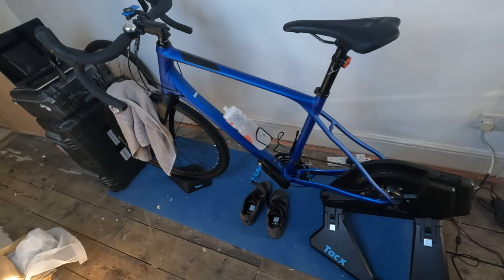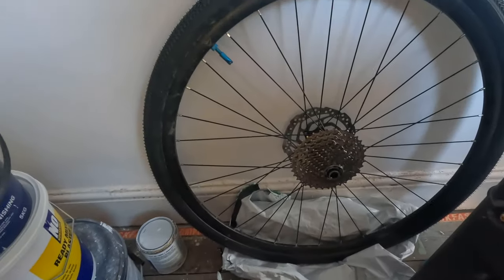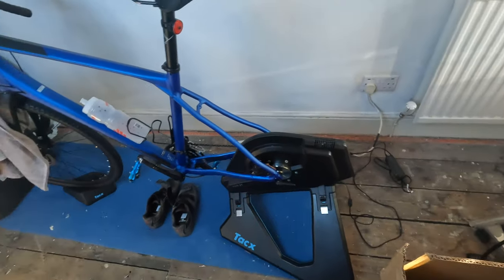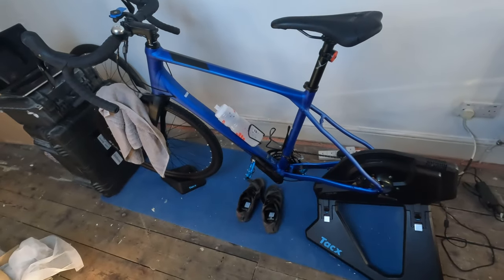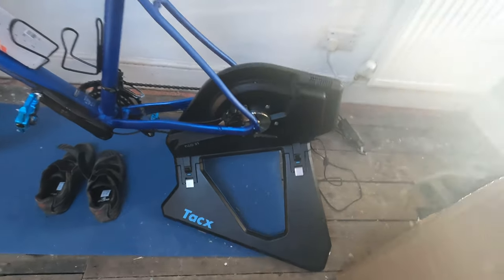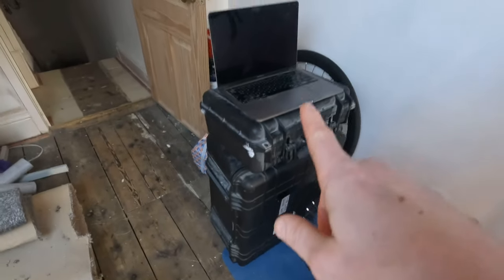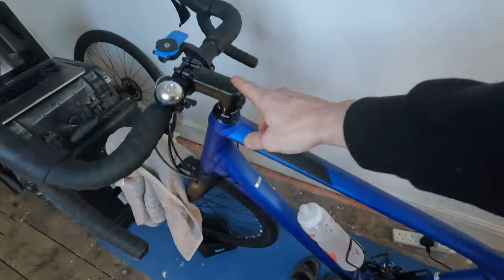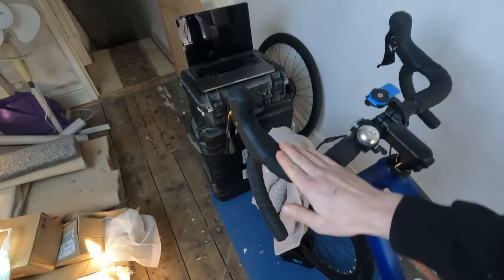Cycling Over The WINTER Is BETTER with an Indoor Smart Trainer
The Garmin Tacx Neo 2T smart cycling trainer is the best indoor trainer for all your needs. It makes cycling indoors feel amazing & gets you ready for anything.